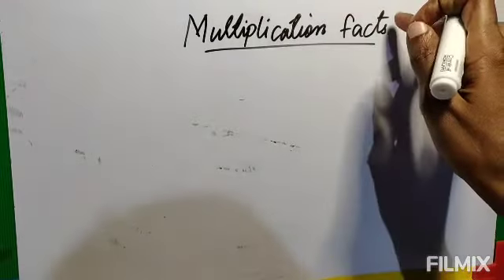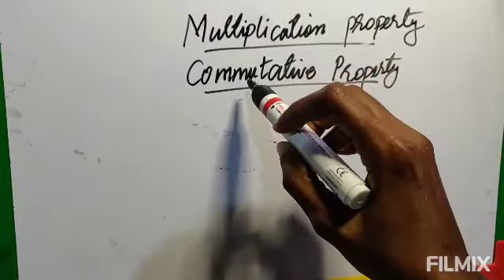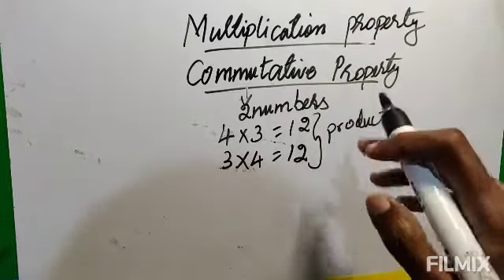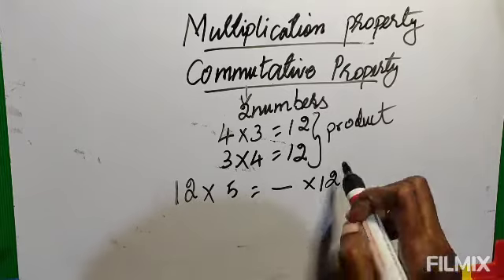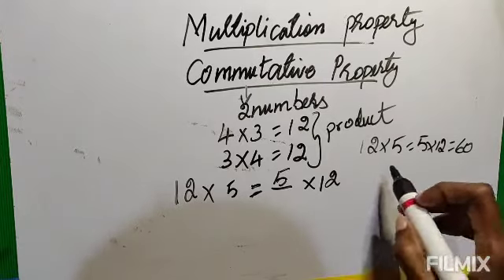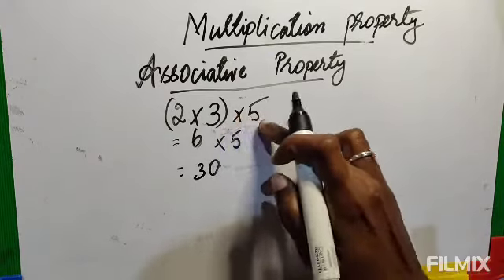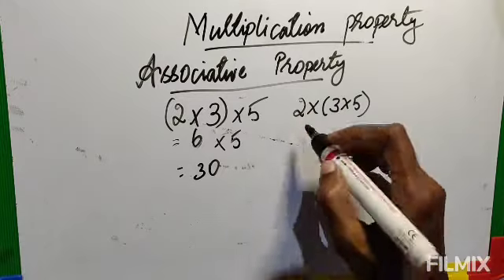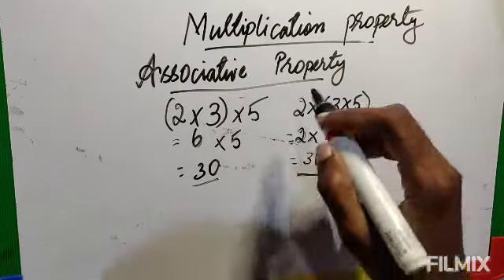III - Multiplication property, Division facts and lattice method of Multiplication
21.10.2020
Properties of Multiplication
Division facts
Lattice method of Multiplication